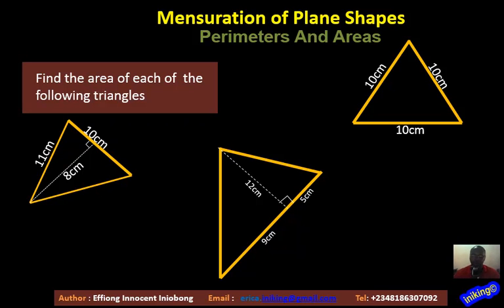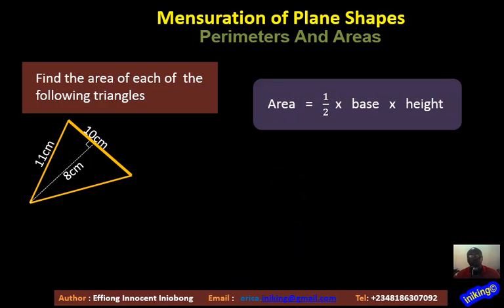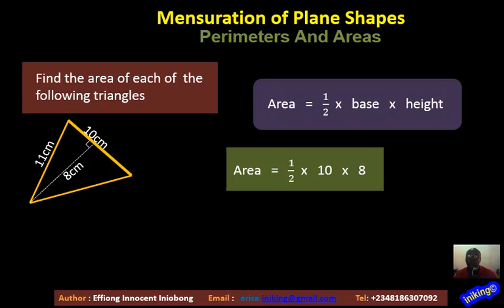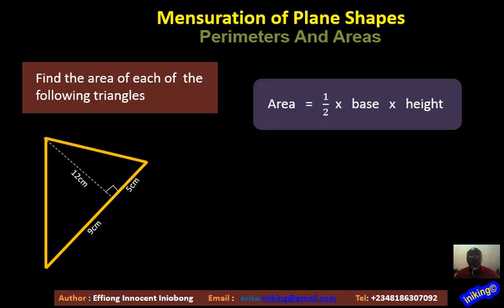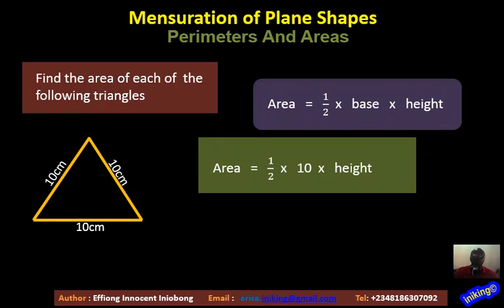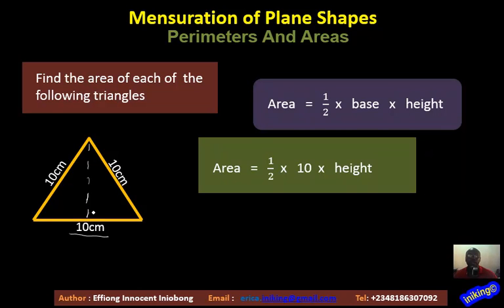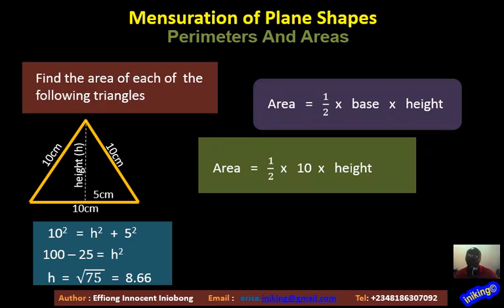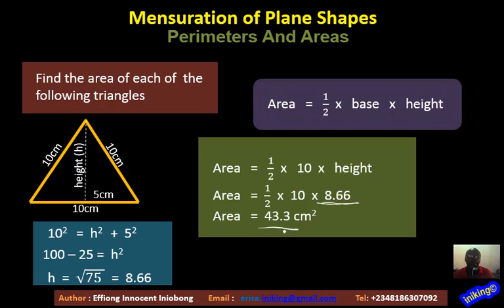Mensuration of Plane Shapes 2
Solving for the areas of triangles using only its base and height.